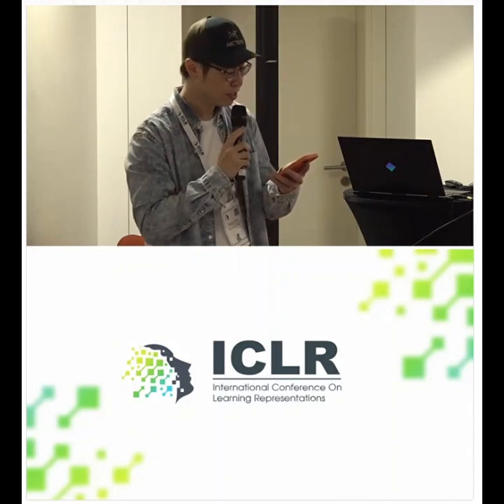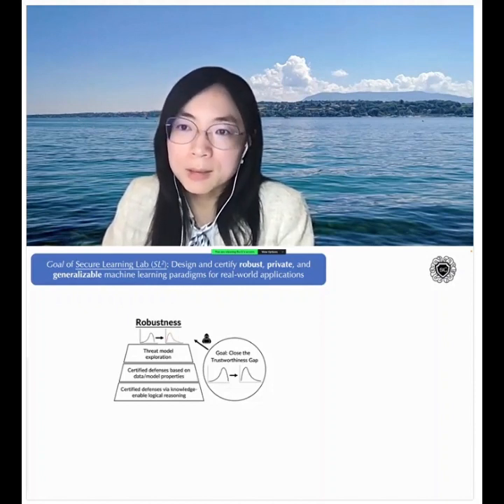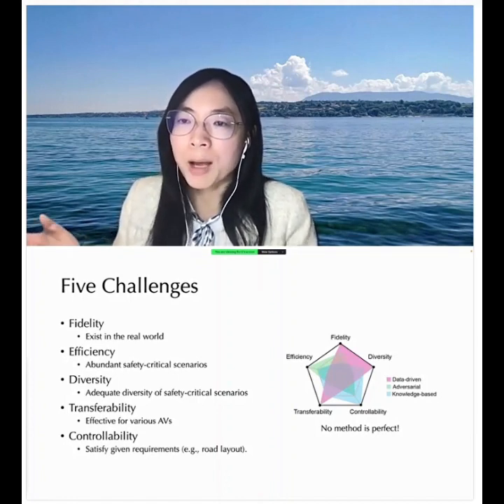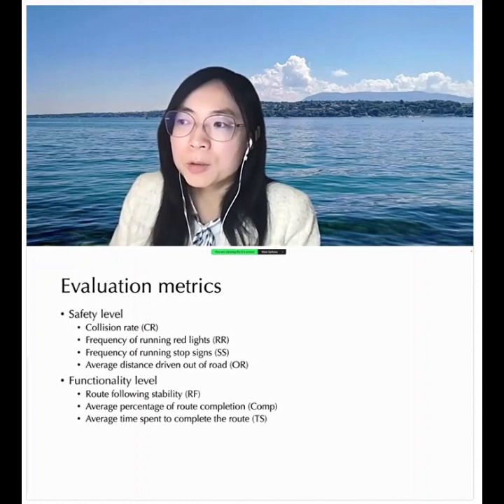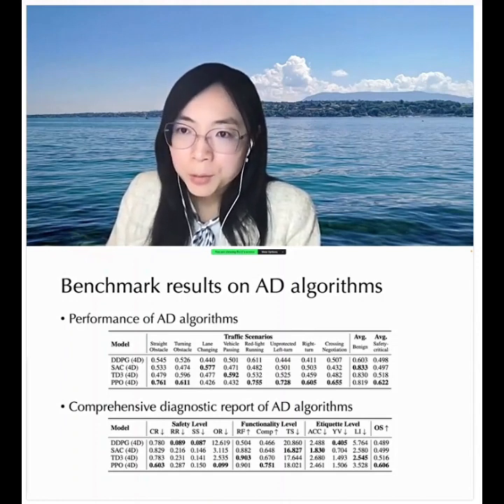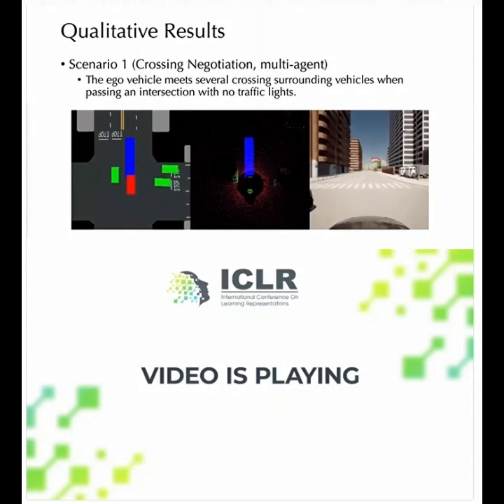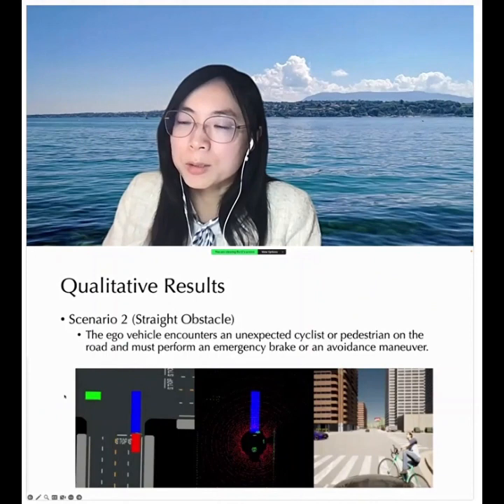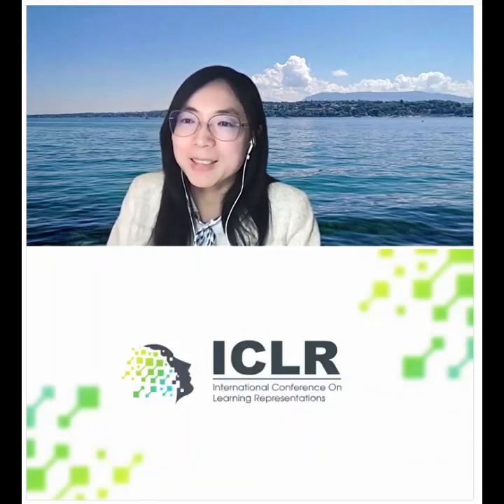ICLR23 SR4AD-10 Secure and Safe Autonomous Driving (Bo Li)